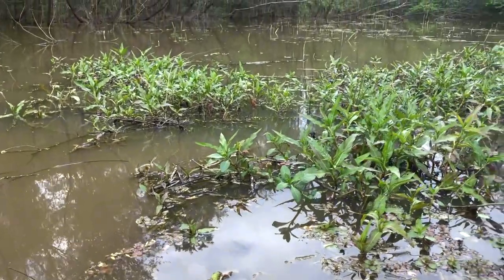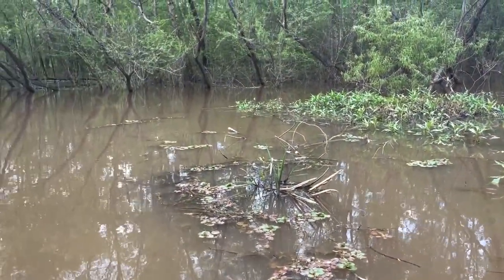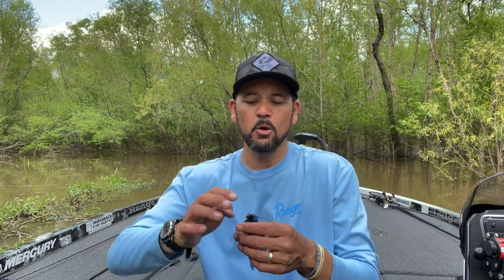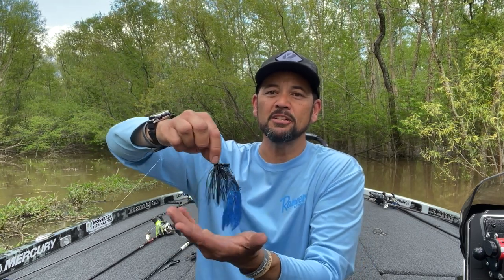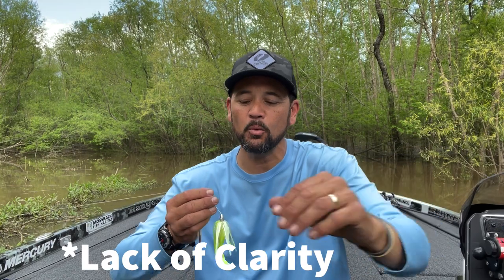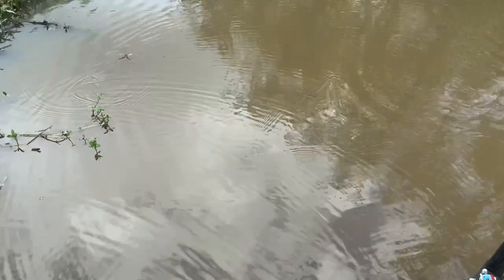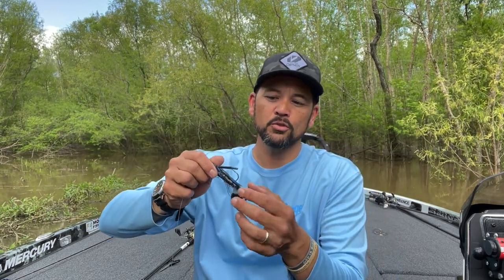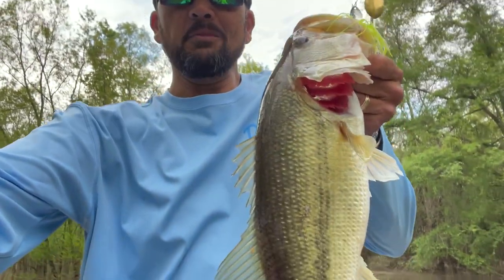2 BAITS for HIGH MUDDY WATER | Keep it Simple Series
When faced with high muddy water in the Spring time try these 2 baits and Keep It Simple!